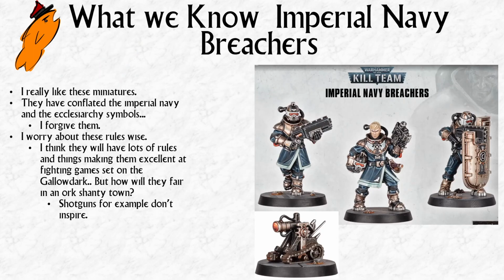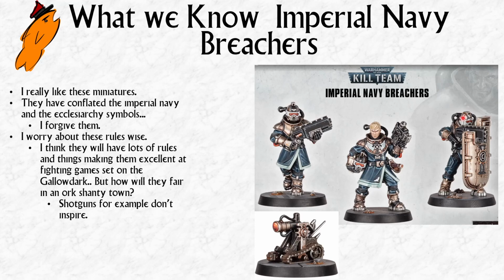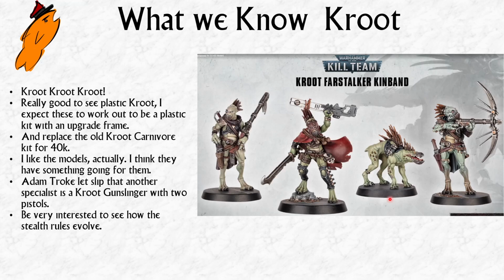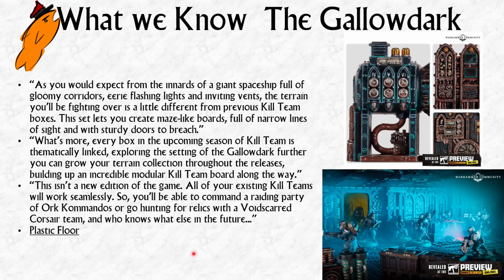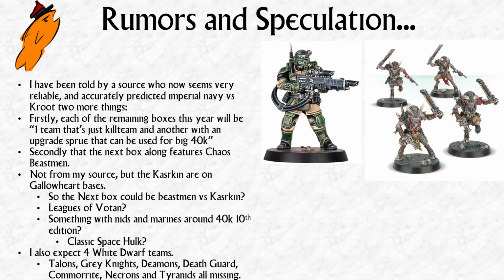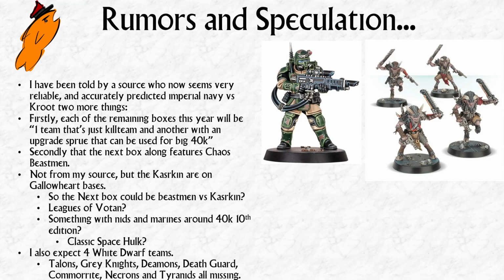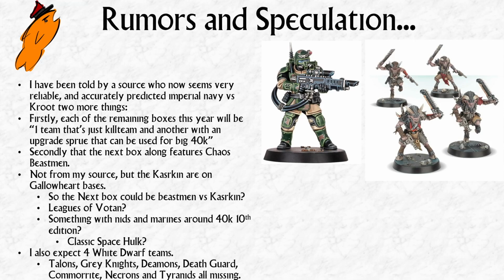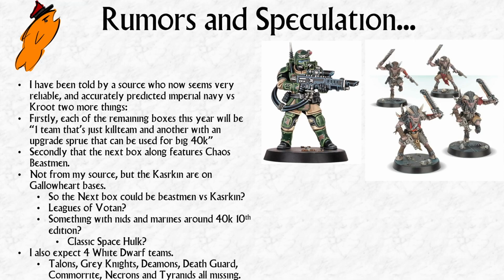Kill Team into the Dark Revealed... and I might know what comes next.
Please be kind I am making this while full of plague.